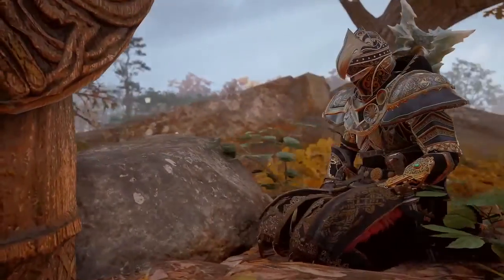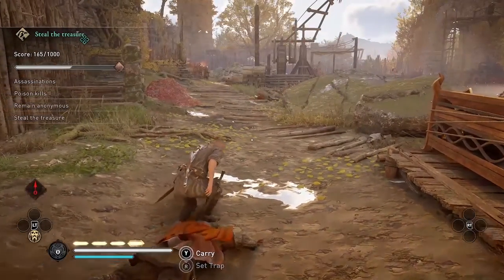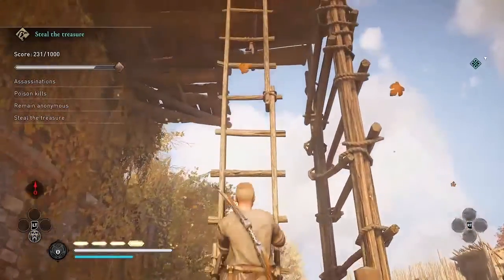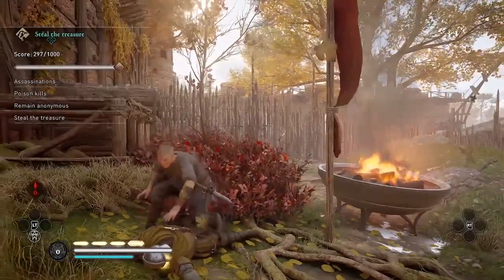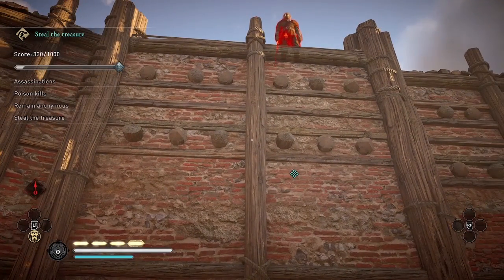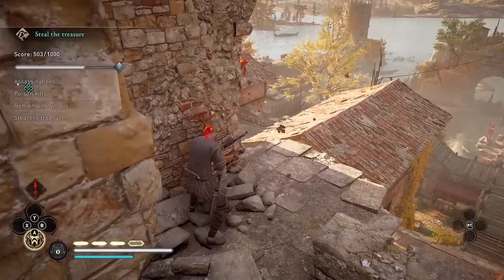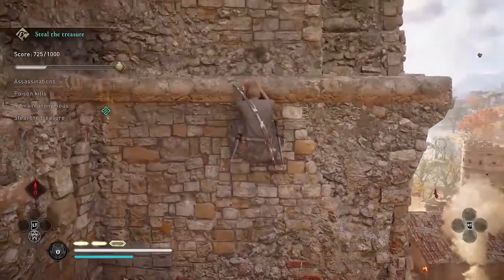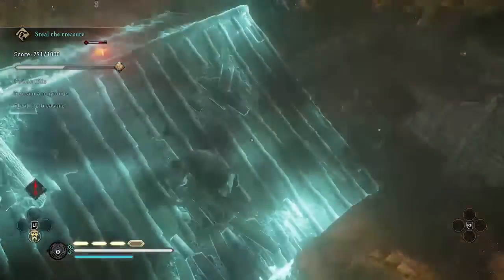🥇 4 Kills 1 Shot! GOLD Templebrough Fort - Trial of the RAVEN - Mastery Challenge Tips | AC Valhalla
SECRET SPOT to Poison 4 Guards with one Poison Arrow! INSANE Poison Powder Trap tricks. More Mastery Challenge guides & gameplay PERFECT SCORE on this trial requires 5 poison kills, and assassinations for the other 15 guards. With Miasma Skill, enemies who die while poisoned release another poison cloud, causing a chain reaction!

Note : Comments are moderated. Spam-bots are instantly reported and blocked.
Credit me if you reuse, adapt, or build upon my original content. (Credit AMBER GAMING in your voice-over or overlay, and put a link to my video in your description.)